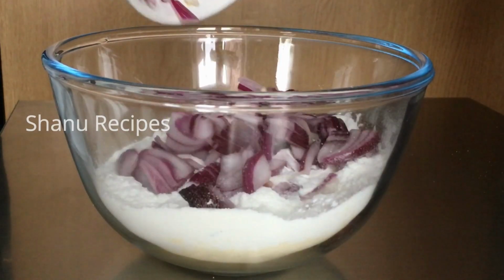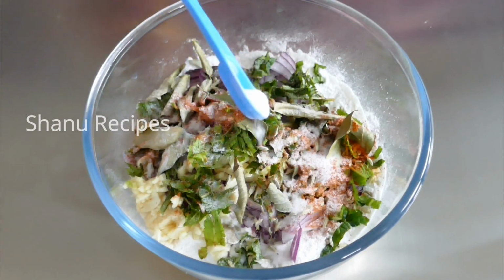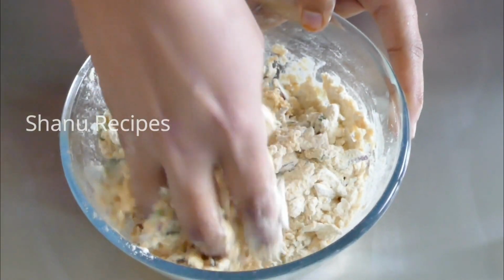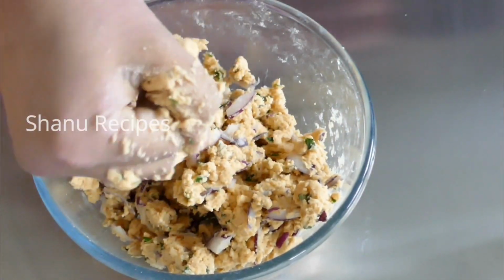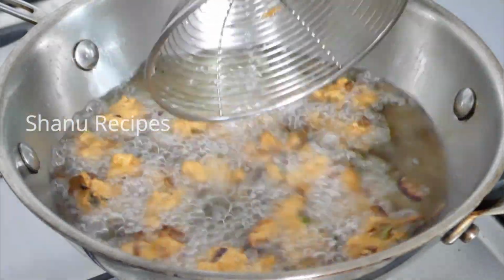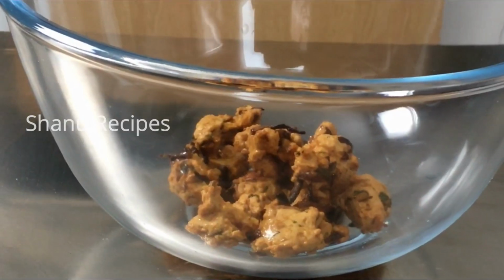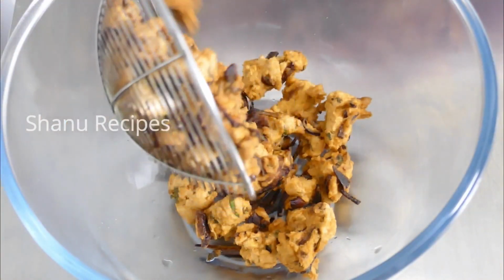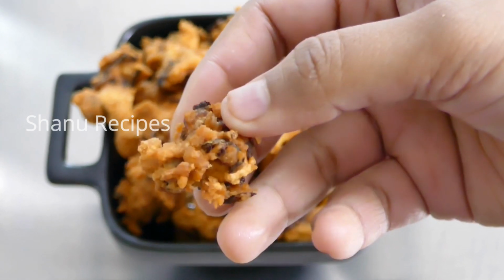A must try easy snack recipe with Gram flour and onion | Pakoda | Onion Pakora | प्याज पकोड़ा #52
Onion pakoda is a quick teatime snack recipe that is liked by many. This crispy pakoda can be served as a sidedish for rice varieties too. This bakery style pakoda can be prepared in just 10 minutes with easily available ingredients and it can be store for 3 to 4 days. Below are the list of ingredients required
Besan / kadalamaavu - 1 cup
Rice flour - 1/2 Cup
onion - 1
Ginger - small piece
Garlic - 3
Green Chillies - 2
Mint leaves - little
Curry Leaves - little
Fennel Seeds - 1/2 Teaspoon
Red Chilli powder - 1 Teaspoon